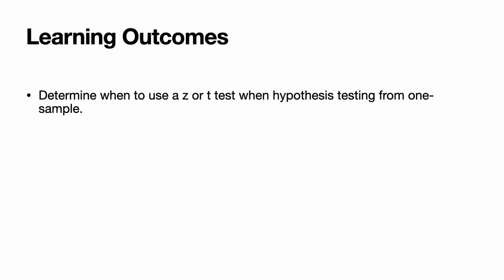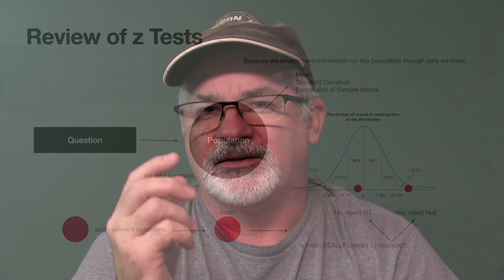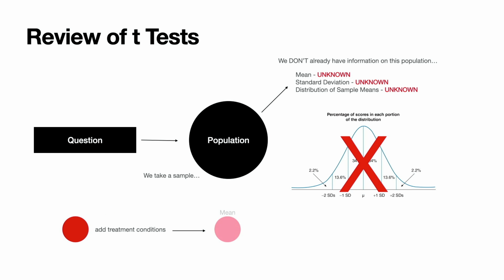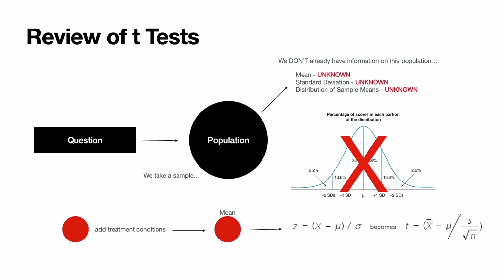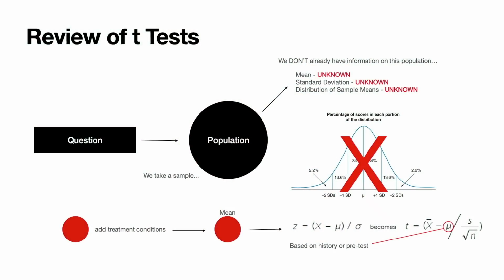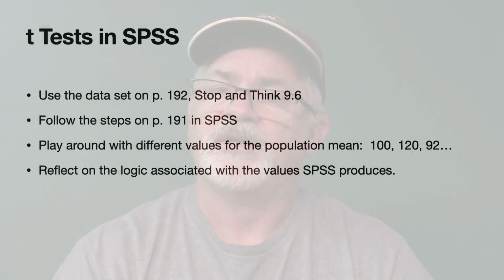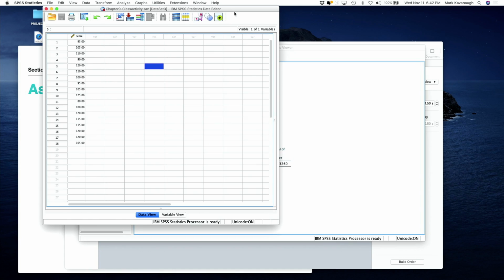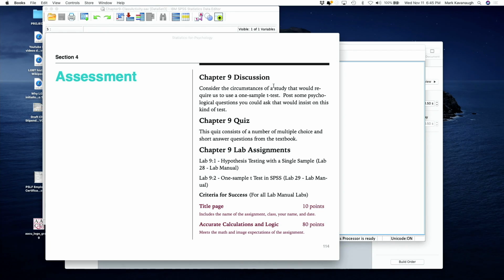Statistics - Chapter 9